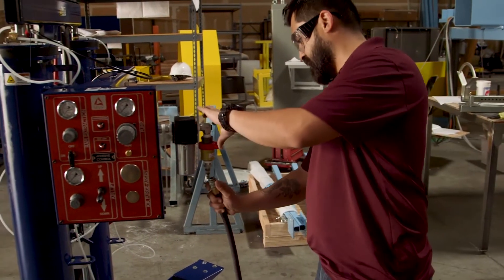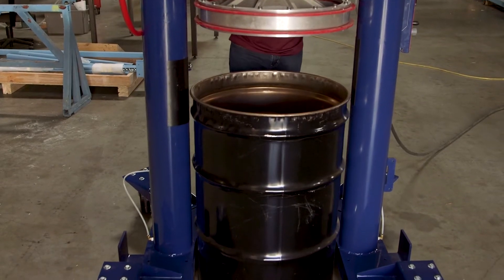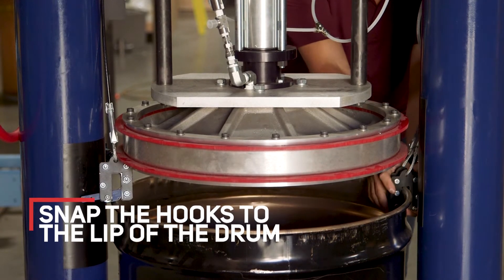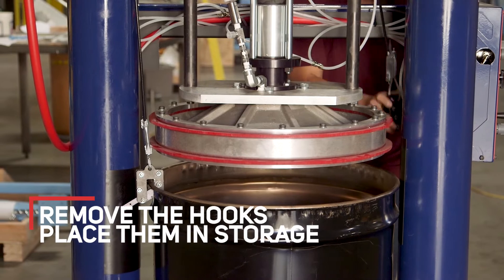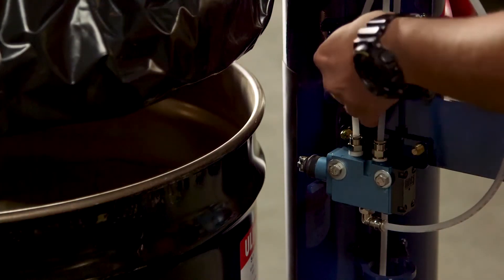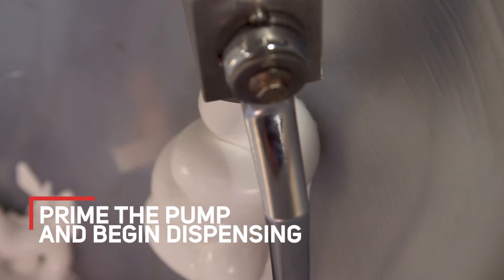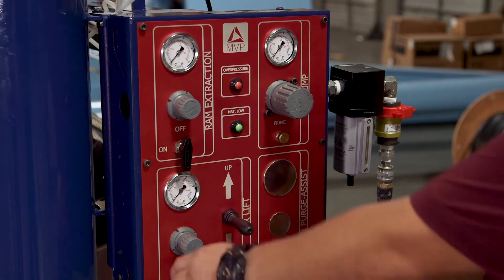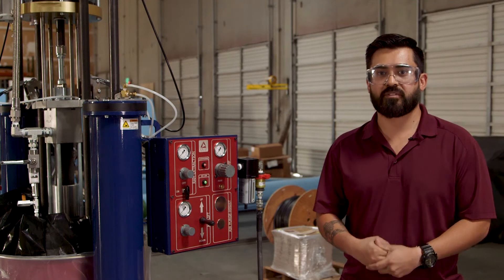Magnum Venus Products Single Component Unit Start Up and Shut Down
How to apply adhesives easily with the new features of our Single Component Adhesive Unit. Designed by Magnum Venus Products with you in mind. For more information about adding the Single Component Unit to your operation and answers to all of your adhesive and sealant questions, get in touch with us on our